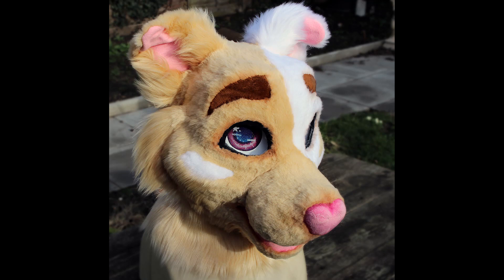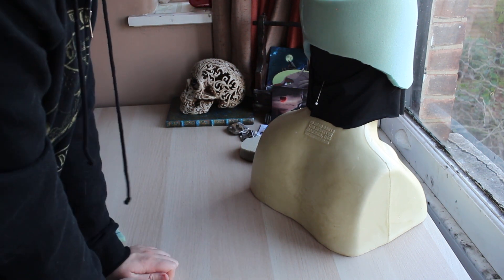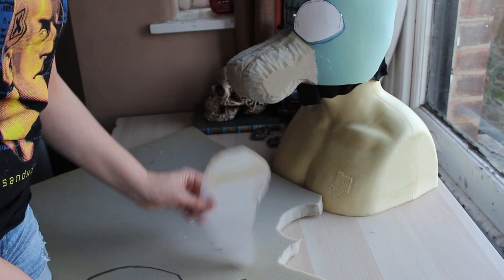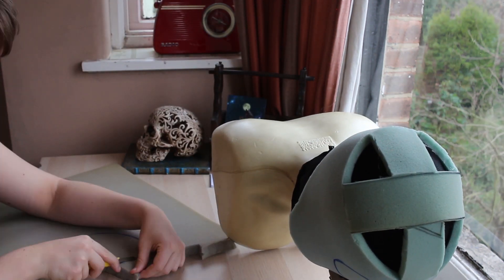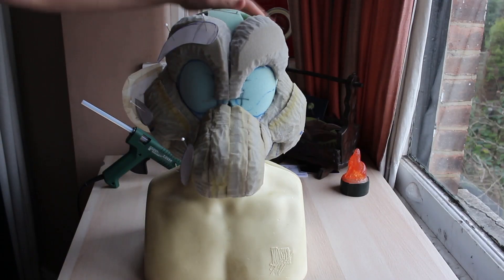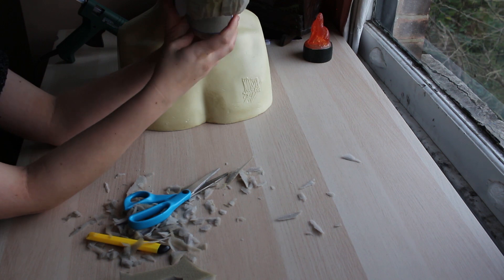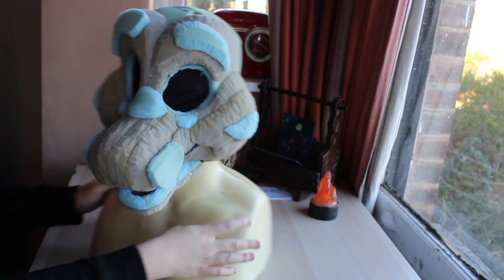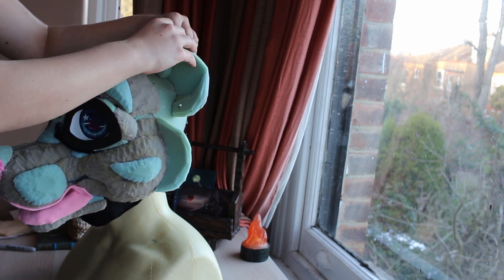Fursuit Head Tutorial [Part 1] Base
Any suggestions, feedback or questions drop them in the comments!

A lot of trial and error to get this far. I am still very much learning, but I hope this can help some of you.

[furry amino: Rue FYD]